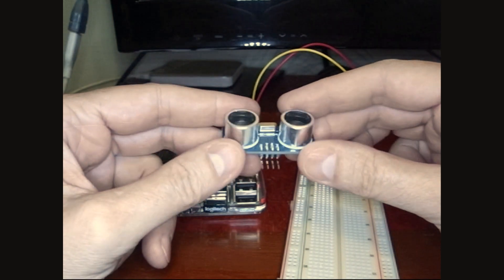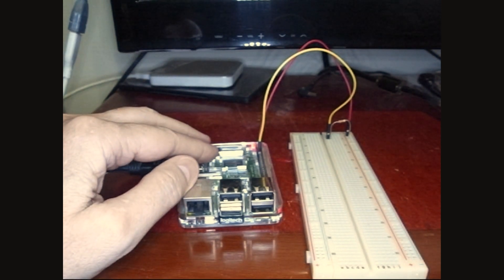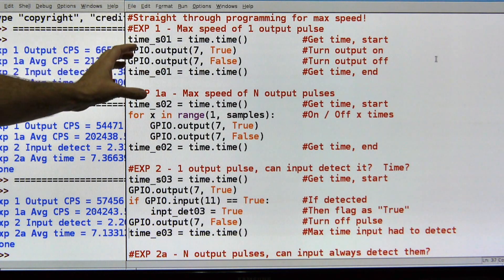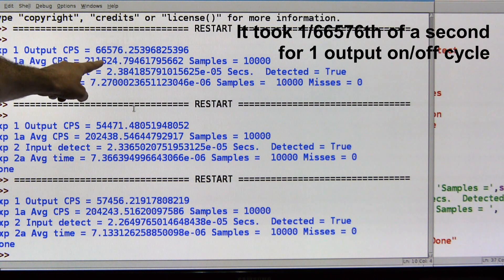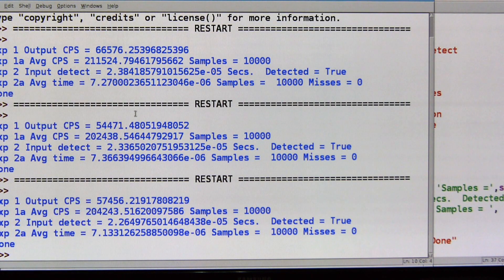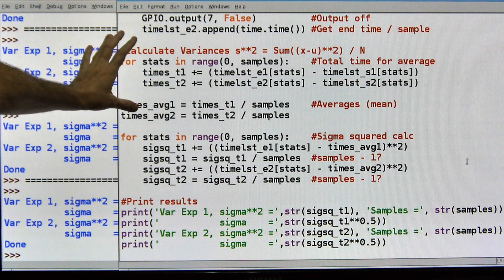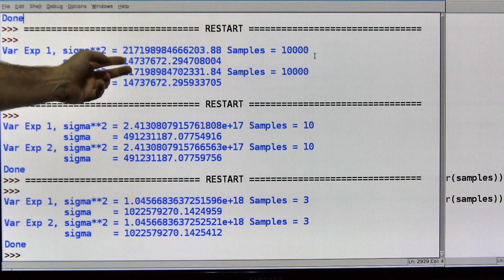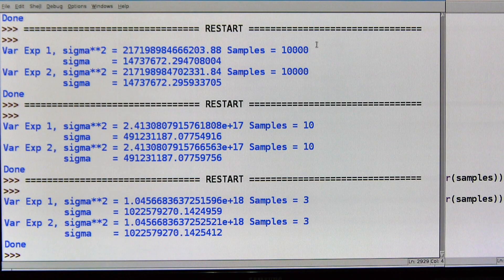RPi 13 - The Speed of Pi - How Fast Are The GPIO Ports?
How fast are the GPIO ports on the RPi?  Really.  I want to know why the accelerometer did not work.  Is the Pi too slow?  Specs say not.  What IS going on?